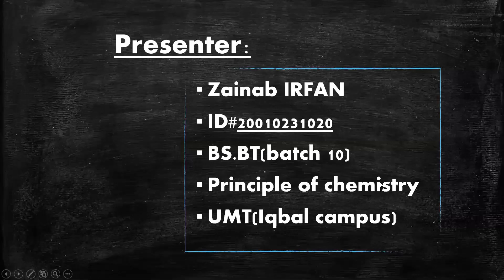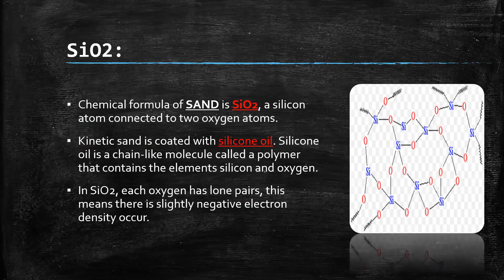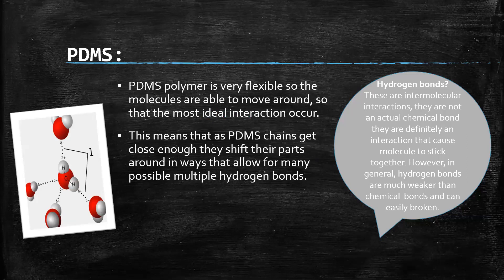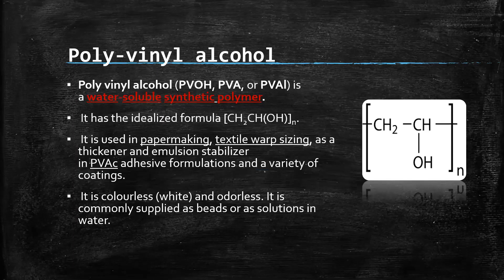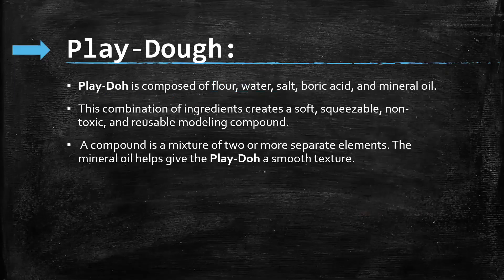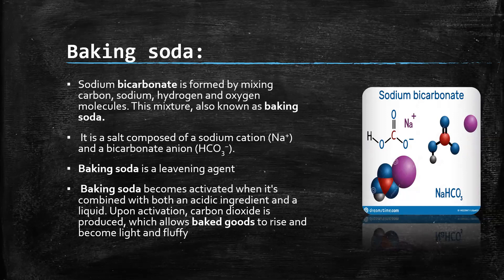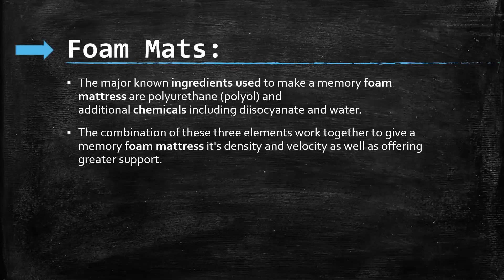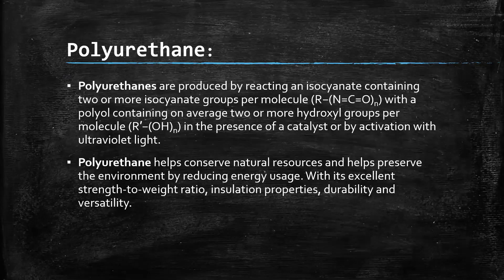2 | KINETIC SAND | SLIME | PLAY DOUGH | CLAY DOUGH | KIDS | FOAM MATE | DR. HAMMAD MAJEED